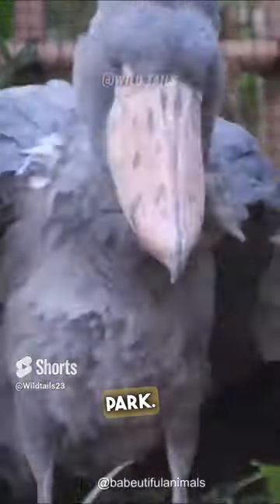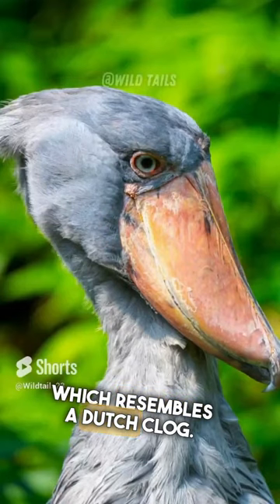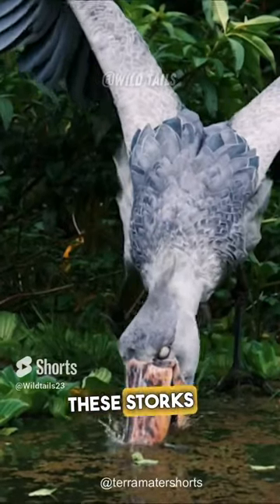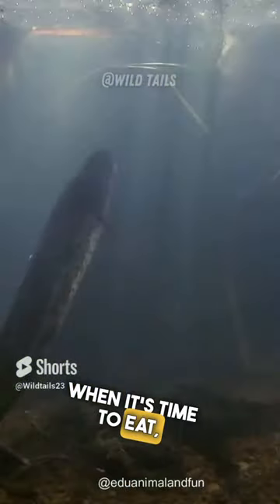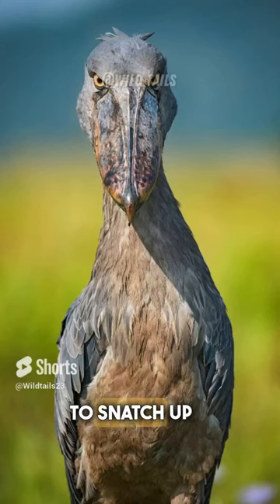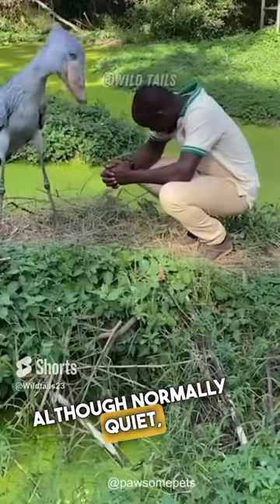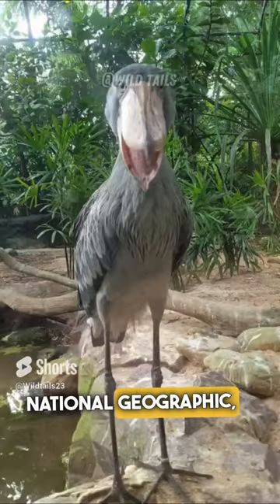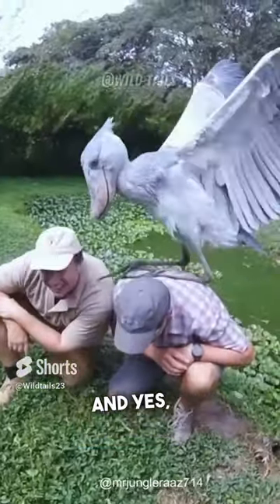shoebill stork | morden dinosaur?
The magnificent Shoebill Stork, also known as the "shoebill bird," is a captivating creature with a unique appearance and intriguing behaviours. With its massive shoe-shaped bill and striking blue-grey plumage, the shoebill stork stands out among the wetlands of Africa. When it takes to the skies, witnessing the shoebill stork flying is a sight to behold, as its large wingspan gracefully glides through the air. While they are known for their calm demeanour, don't be fooled, as they can display fierce shoebill stork attack behaviour when feeling threatened. In this edition of Wild Tails, we explore fascinating shoebill facts, including their distinctive sound and how they survive in their natural habitat.